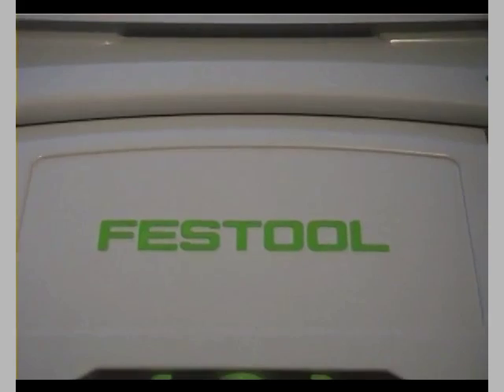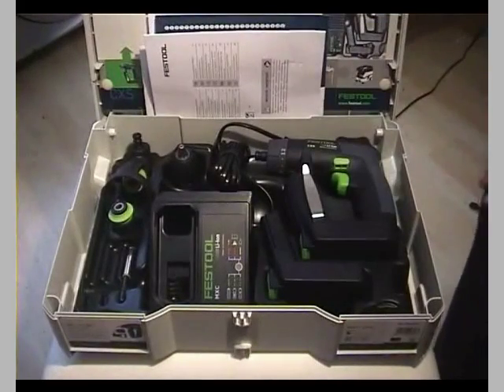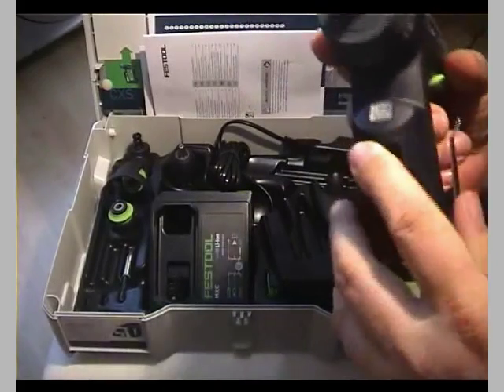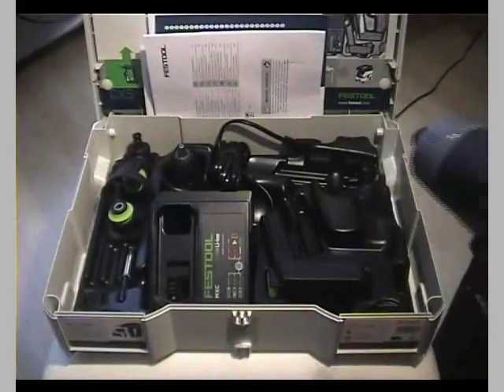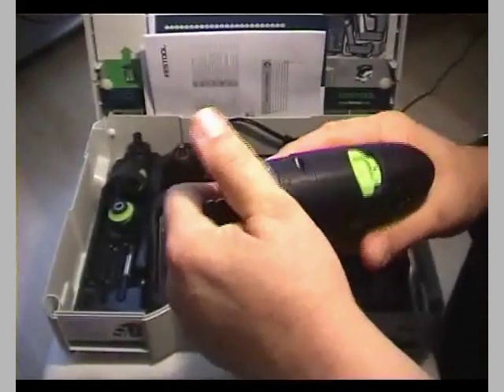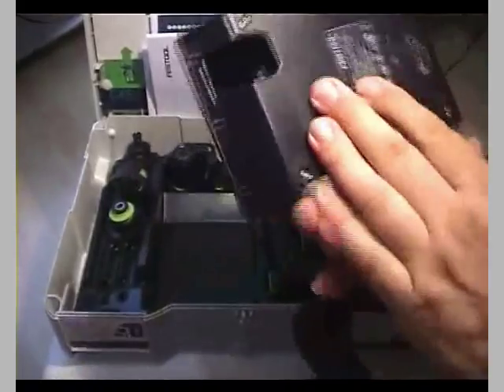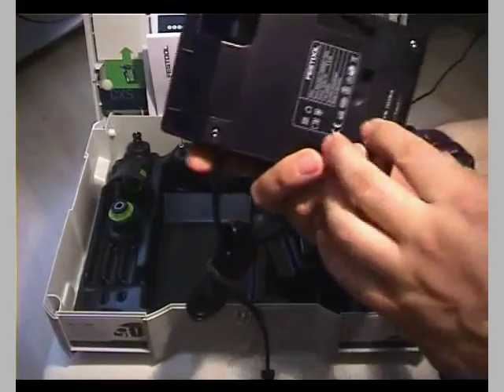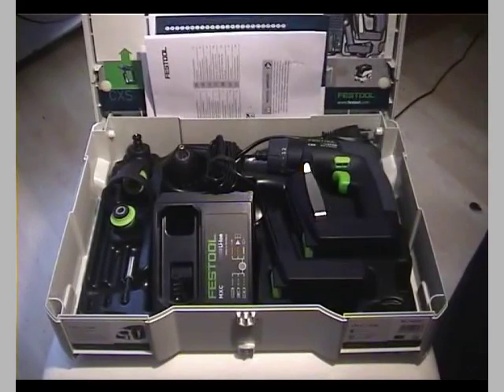FESTOOL_CXS__CORDLESS_DRILL__FEATURE_INTRO_1_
This is a short Feature Introduction of the New FESTOOL CXS cordless drill.
The CXS is a small and lightweight tool, 10,8V LiIOn, 900Gramm, L/R plus off switch,  2-speed - 400/1200 rpm, 12 +Drill Torque settings, LED light, removable belt clip - can be mounted right- or left.
It feels like grown in your hand. Fully integrated in the FESTOOL CENTROTEC System and built to last. Comes in the new T-Loc Systainer with cordless chuck, CENTROTEC Adapter, Bitholder + PZ2 Bit, 2nd LiIon 1.3 AH Battery and 20 min LiIon Quick Charger.

Separate Set version does contain the special right-angle Chuck, which is shown in the Video.

Kind regards, Mike